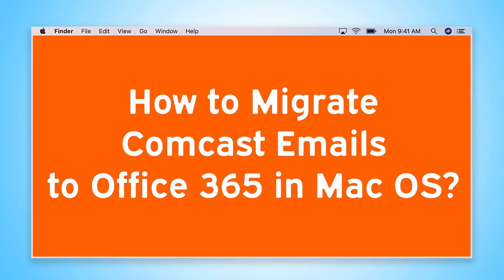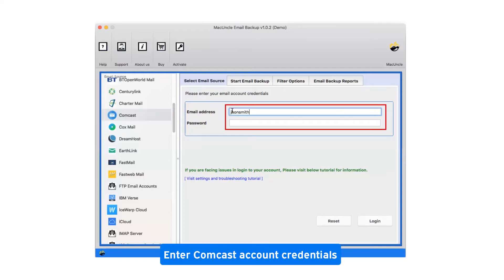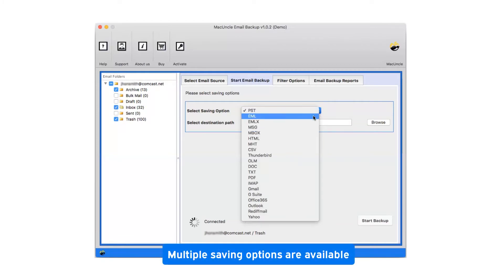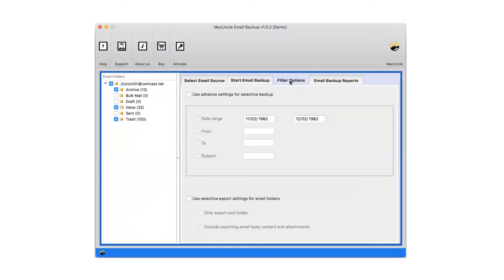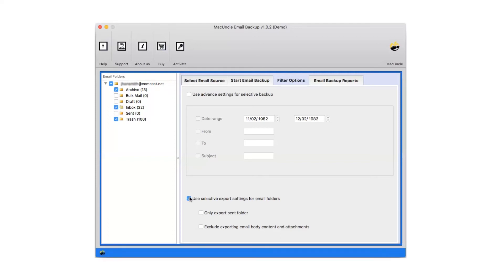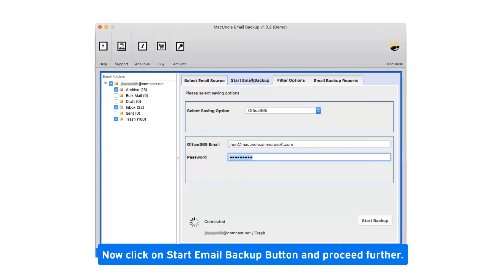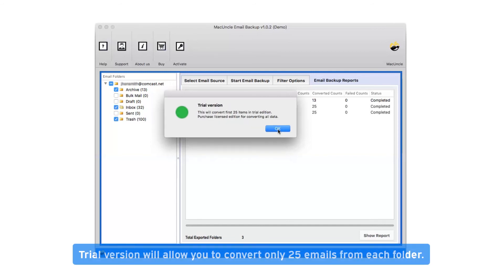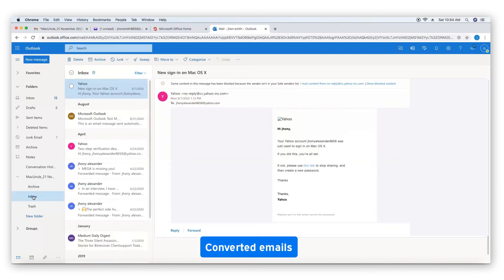How to Migrate Comcast Emails to Office 365 in Mac OS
Are you looking for a solution to import Comcast emails to Office 365 in Mac operating system? If yes then follow the process to transfer emails from Comcast emails to Office 365 in Mac OS. Email is one of the most effective communication mediators for getting things done within seconds. Therefore, lots of users daily change their email platform to others and regularly searching for the solution to migrate emails one from another saving option.

If you want to transfer your emails from Comcast emails to Office 365 so firstly install the Comcast emails to Office 365 migrator tool. It is an amazing solution to import emails. It is a power migrator for direct migrating. The interface of this utility is simple and consistent you would like to work with it. The software gives a 100% accurate result with a simple and smart process.

The demo version of this tool permits to import of 25 emails. If you want to move More Comcast emails then purchase the licensed key of this software.

How to transfer Comcast Emails to Office 365 in Mac operating system?

Follow the simple steps to know the procedure to import emails from Comcast emails to Office 365:

1. Launch the Comcast emails to Office 365 migrator on your machine.
2. Select the Comcast account and enter the login details.
3. Choose the Office 365 account as a saving option.
4. Enter the Office 365 account credentials and choose the filter option.
5. Enter the backup button to start the live migration of Comcast emails to Office 365.

Blueprint
0:00- Introduction
0:27- Enter login credentials
0:50- Select saving option
1:02- Login details
1:09- Advance filter option
1:50- File exporting process
2:20- Check resultant data